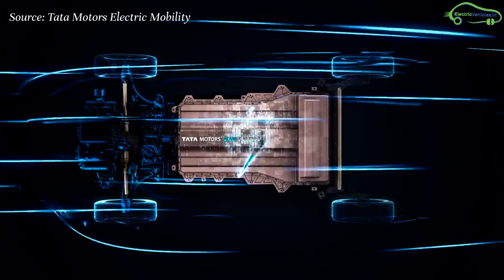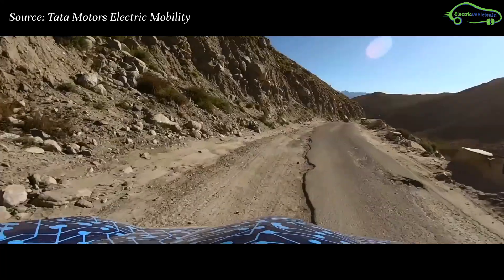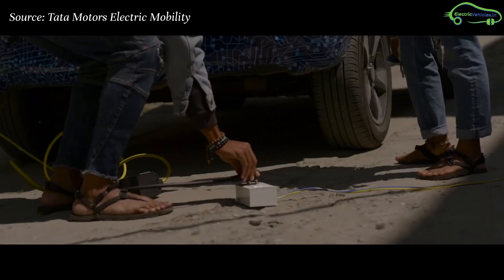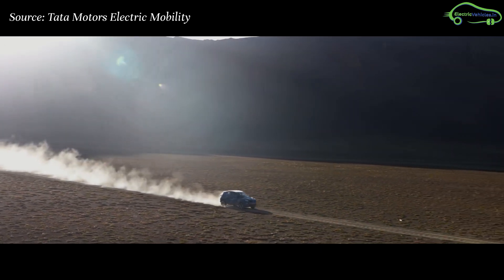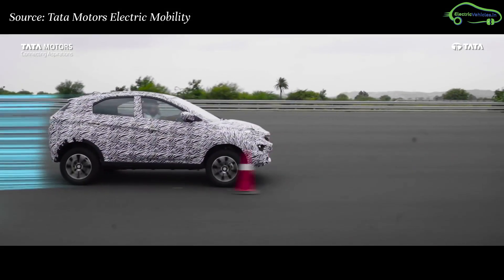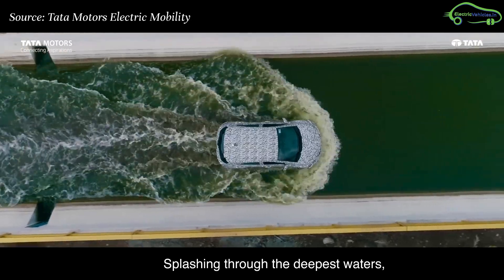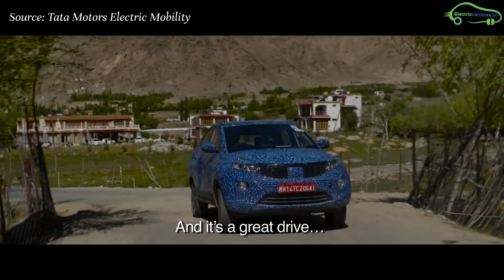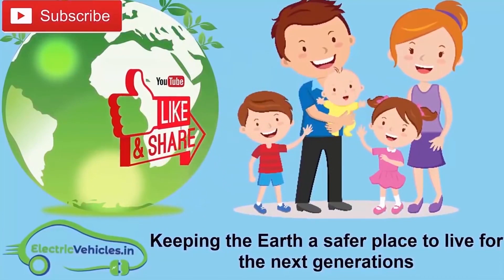Tata Nexon Electric Car Launch in India 2019 | Full Review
Tata Nexon EV is Tata motors First ever Electric SUV launching in December 2019. The electric car works with Ziptron technology.

Nexon EV Specifications

Top Speed: Above 100 km/h
Range - 300 Km
Battery - Li-ion
Warranty - 8 Years
Price - 15 to 17 Lakhs